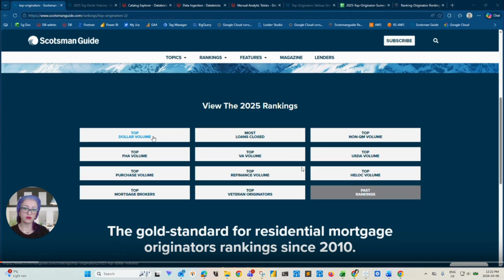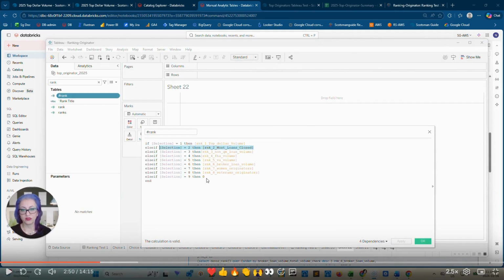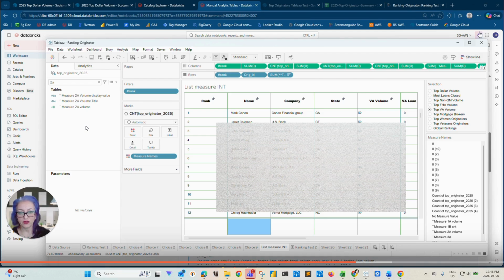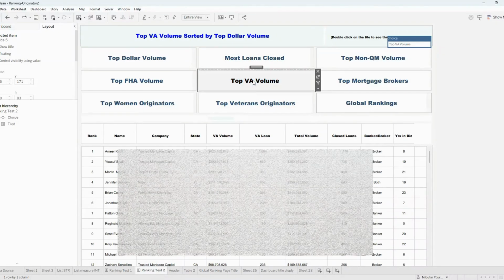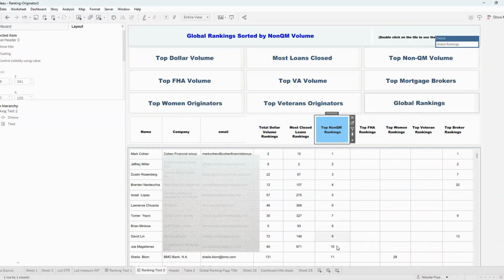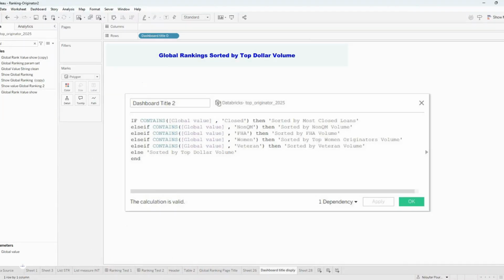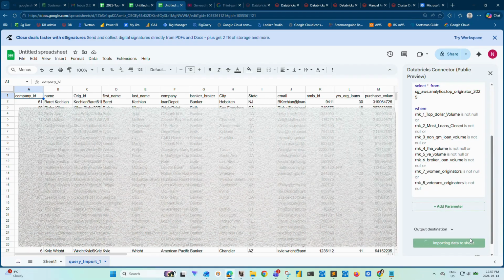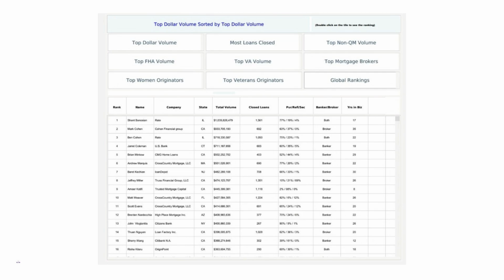Tableau Interactive Dashboard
Databricks and Google Sheets to  Tableau Public